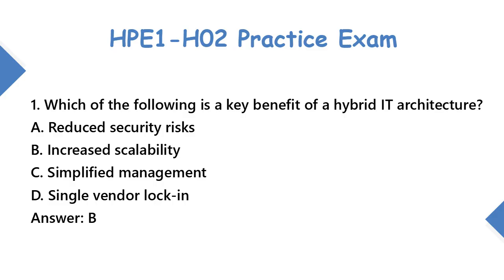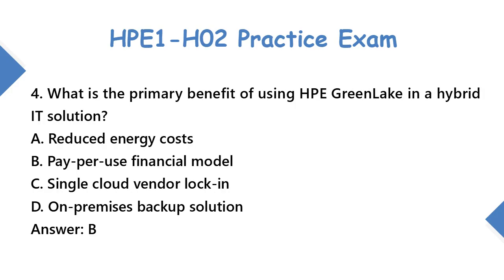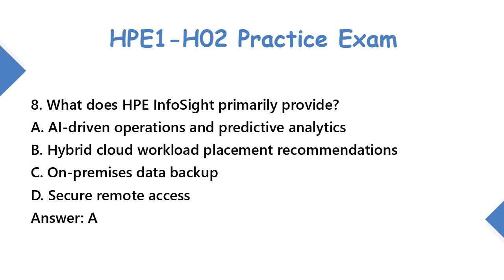HPE1-H02 Advanced HPE Compute Solutions Exam Prep & Practice Exam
Prepare for the HPE1-H02 Advanced HPE Compute Solutions Exam with Confidence! In this video, I provide essential tips and resources to help you succeed in the HPE1-H02 certification exam. This video covers key topics from the exam syllabus, including advanced HPE compute solutions, and offers practical guidance to boost your exam preparation.

What's Inside:
Comprehensive Overview: Understand the core concepts and objectives of the HPE1-H02 exam.
Study Tips: Effective study strategies to maximize your chances of passing.
Practice Exam: Test your knowledge with a practice exam designed to simulate real exam conditions.

Why This Video? This video is perfect for anyone looking to get certified in HPE's Advanced Compute Solutions. Whether you're preparing for the exam or just brushing up on key topics, this video will help you feel more confident on exam day.